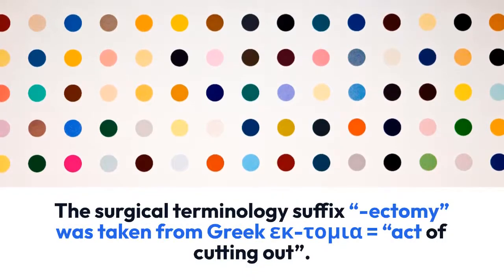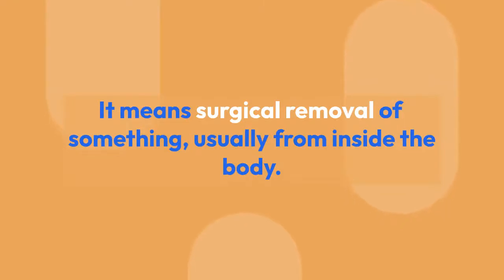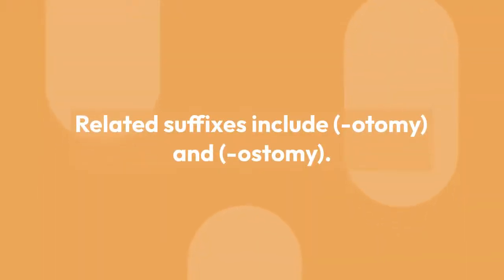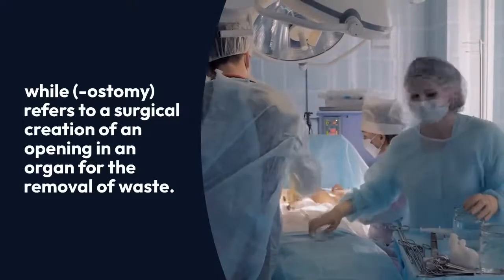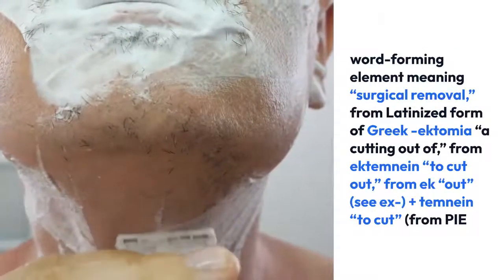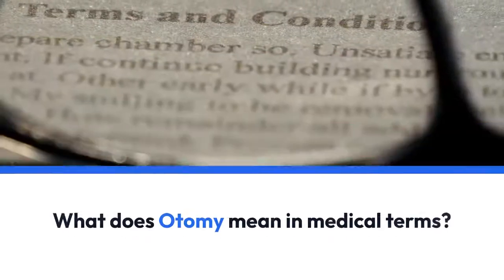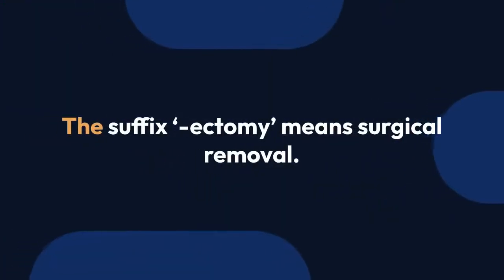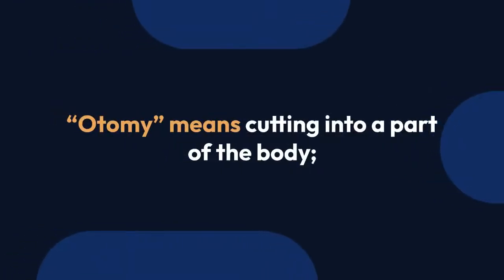What does Otomy mean in medical terms?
Which suffix is a surgical suffix?

What is the meaning of the suffix ectomy?

The surgical terminology suffix “-ectomy” was taken from Greek εκ-τομια = “act of cutting out”.

It means surgical removal of something, usually from inside the body.

What word parts make up the suffix ectomy?

The suffix (-ectomy) means to remove or excise, as typically done in a surgical procedure.

Related suffixes include (-otomy) and (-ostomy).

The suffix (-otomy) refers to cutting or making an incision, while (-ostomy) refers to a surgical creation of an opening in an organ for the removal of waste.

What is the root word of ectomy?

word-forming element meaning “surgical removal,” from Latinized form of Greek -ektomia “a cutting out of,” from ektemnein “to cut out,” from ek “out” (see ex-) + temnein “to cut” (from PIE root *tem- “to cut”).

What does the suffix Otomy mean?

“Otomy” means cutting into a part of the body; a gastrotomy would be cutting into, but not necessarily removing, the stomach.

The suffix ‘-ectomy’ means surgical removal.

The suffix for this is ‘-plasty’, meaning surgical repair.

Does ectomy mean excision?